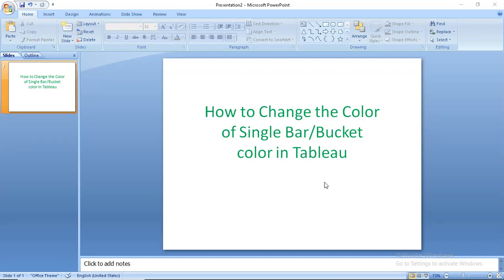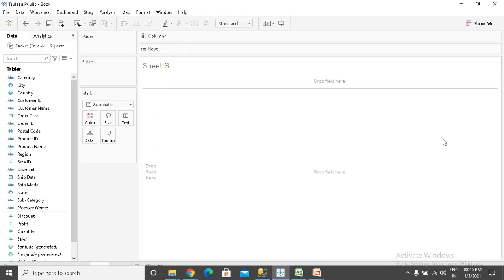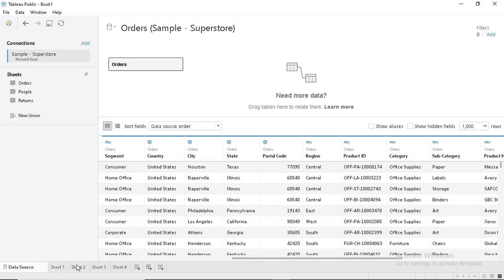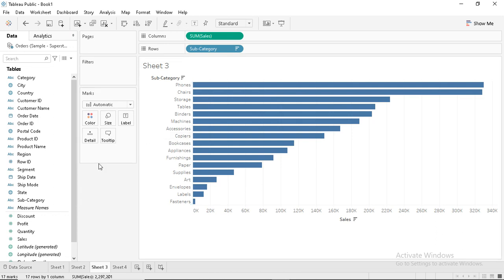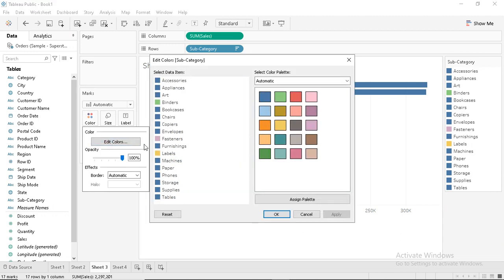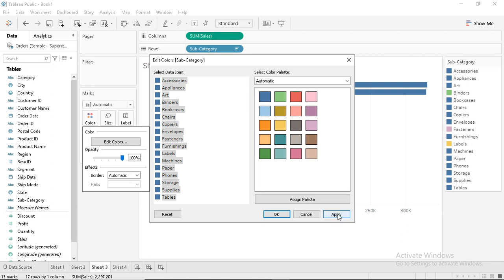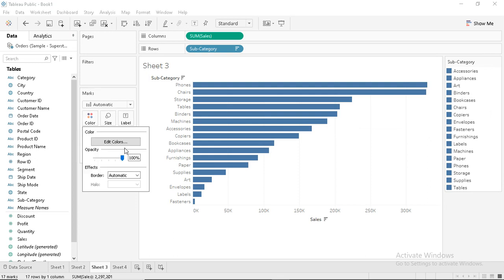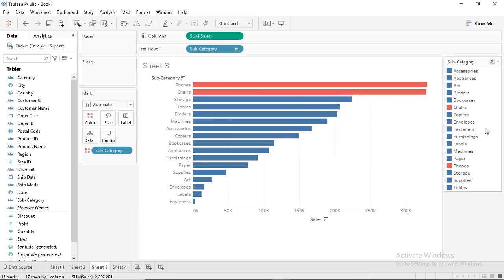How to Change the Color of Single Bar in Tableau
In this Video you learn that how you can change the color of single or multiple bar in tableau chart. Tableau 10.2 introduced the ability to color individual elements of a chart using individual legends.

For more details please see this video and don't skip this video.

Data BI Expert
DBE